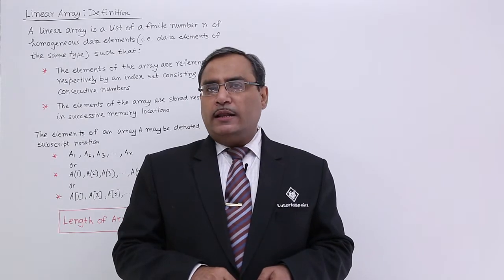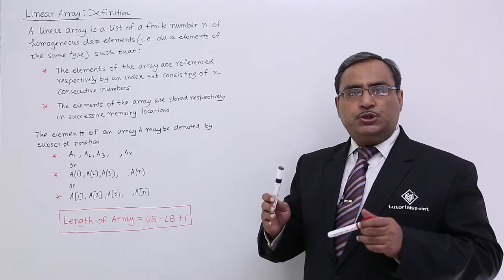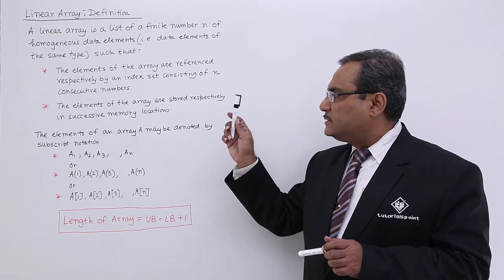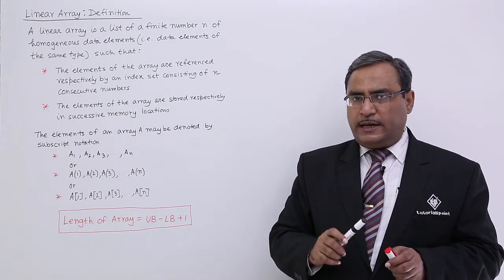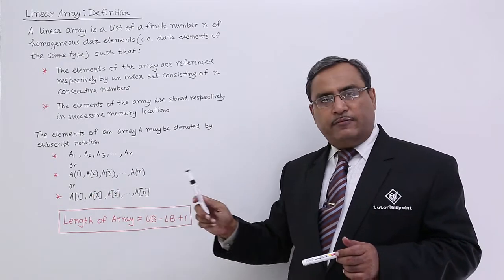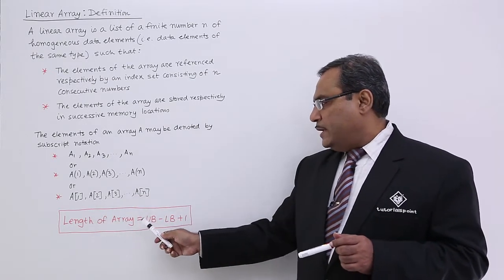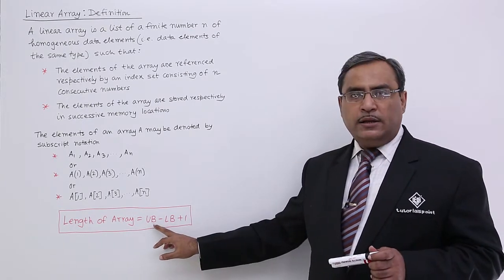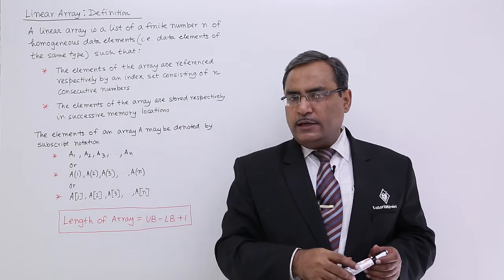Definition Of Linear Array Data Structure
Definition Of Linear Array